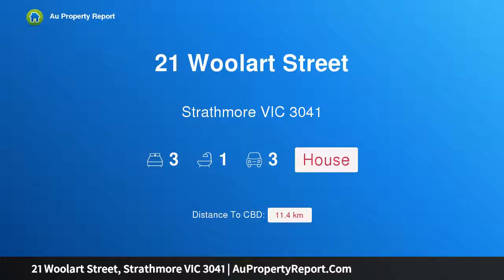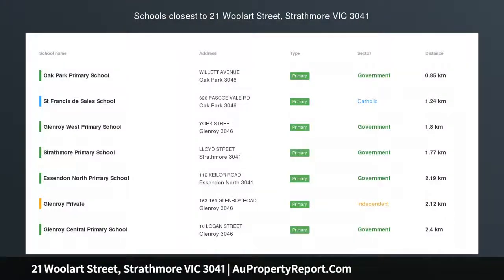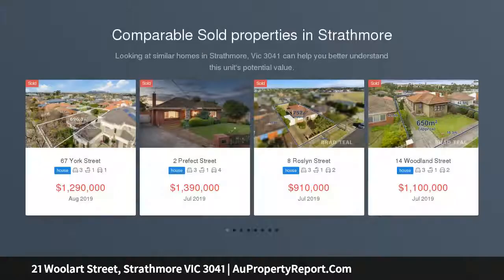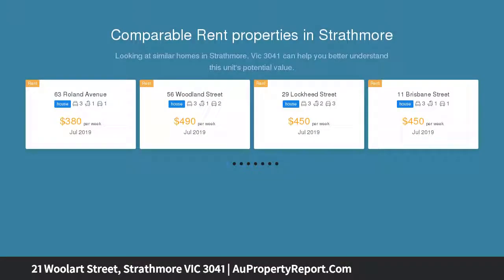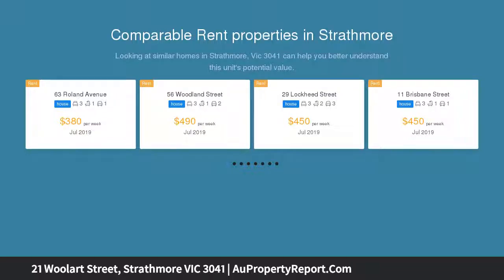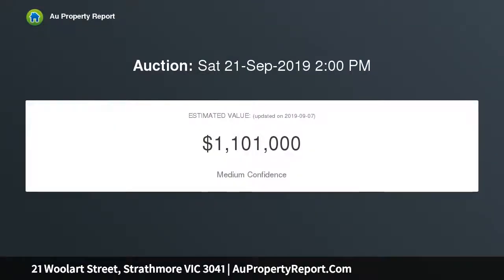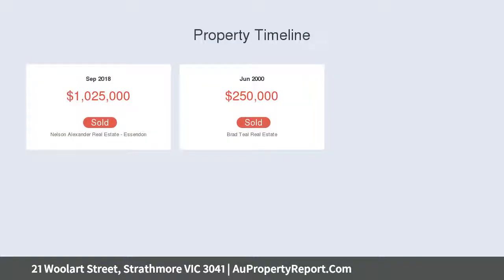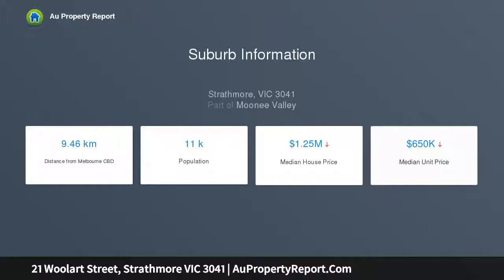21 Woolart Street, Strathmore VIC 3041 | AuPropertyReport.Com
21 Woolart Street, Strathmore VIC 3041
Property Type: house
Bedrooms: 3
Bathrooms: 3
Car Space: 3
Instant Family Appeal Plus Development Approval!